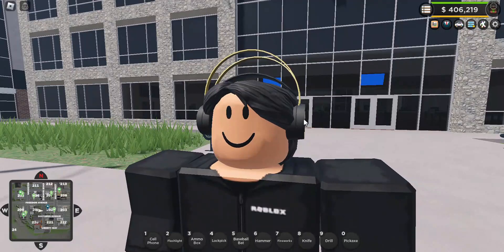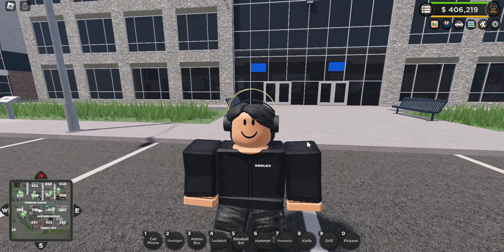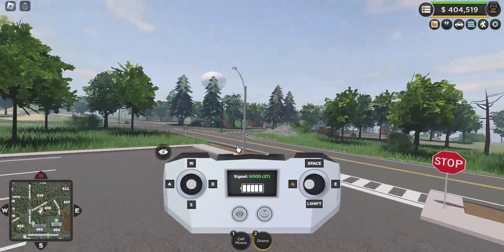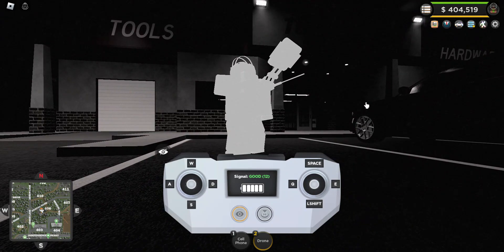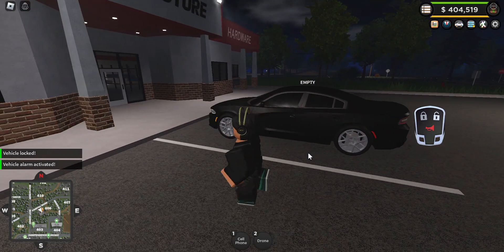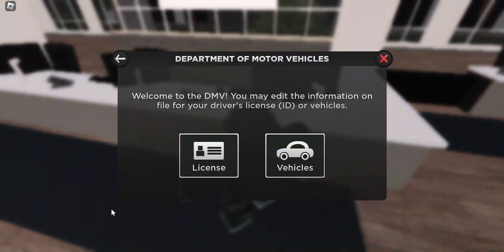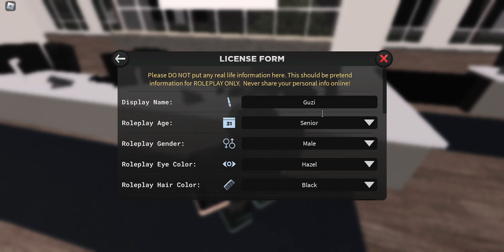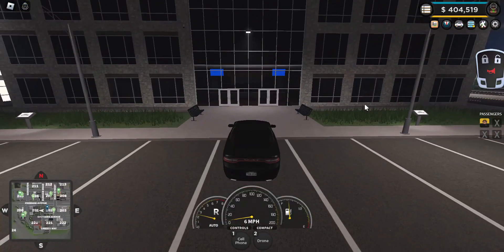ER:LC | New update! Drones, Key FOBs, Tunnels, Punching & MORE! | ROBLOX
In this video we we cover all the new things they added to ER:LC on Roblox. I hope you enjoy!